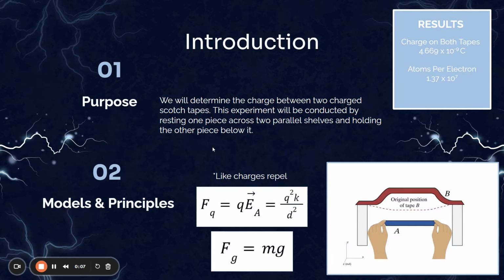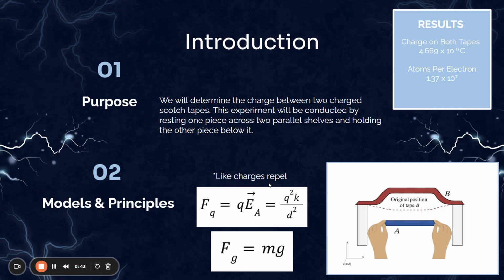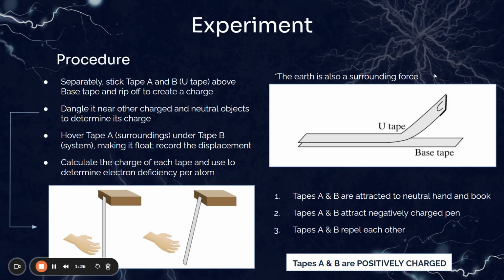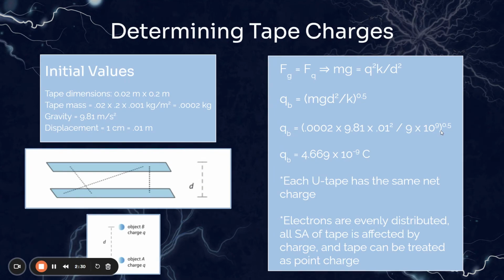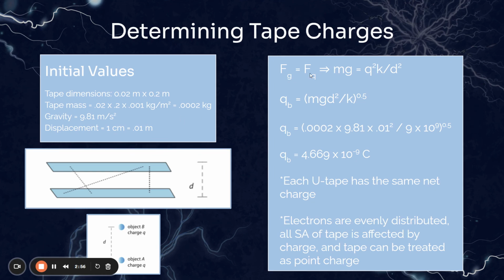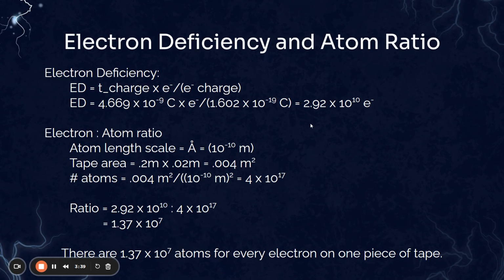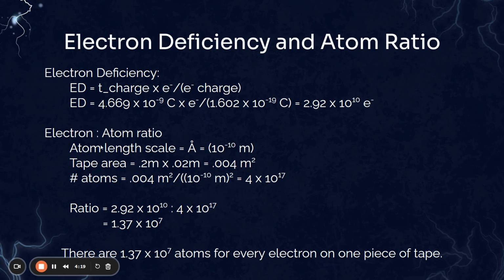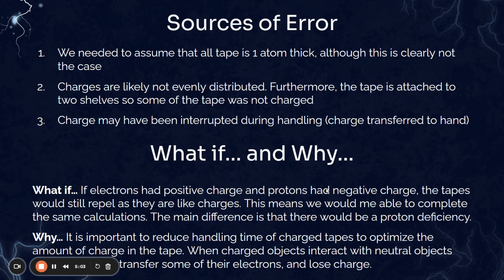Physics 2212 Lab 01: Charged Tape